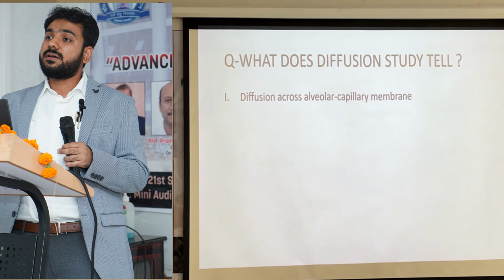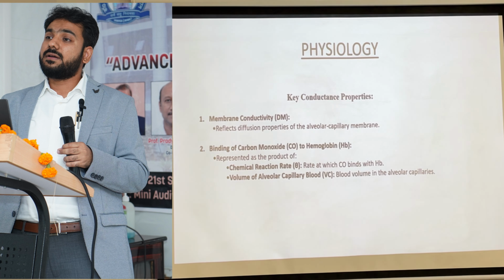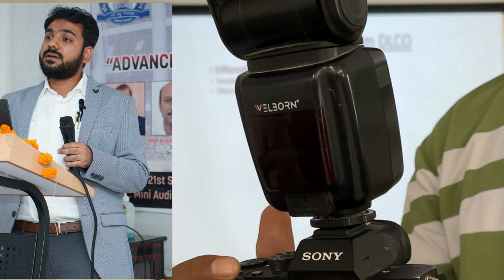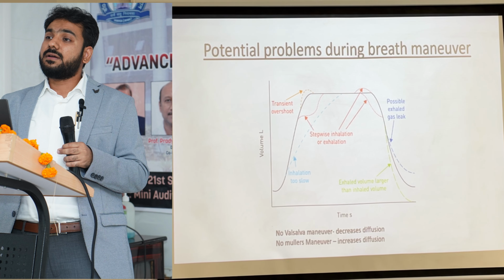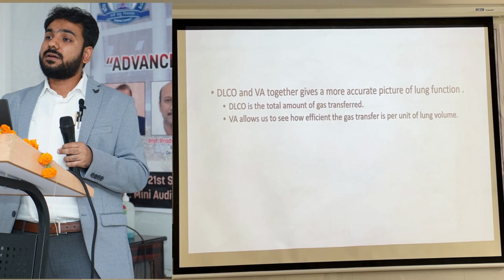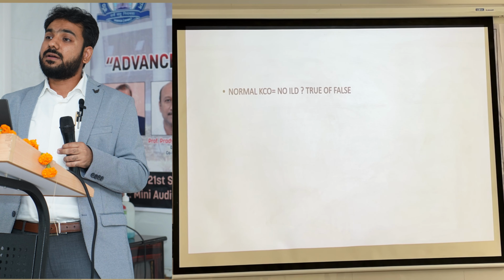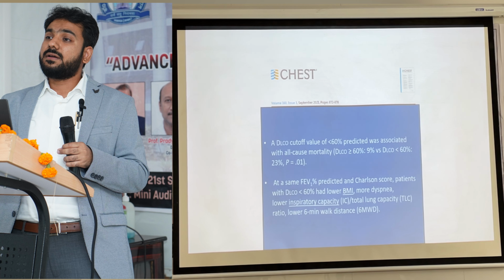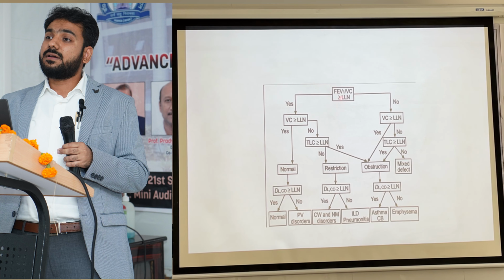Diffusion Study (DLCO)-Dr Mohammad Arif, Advanced Pulmonary Function Test Workshop 21st Sept 2024